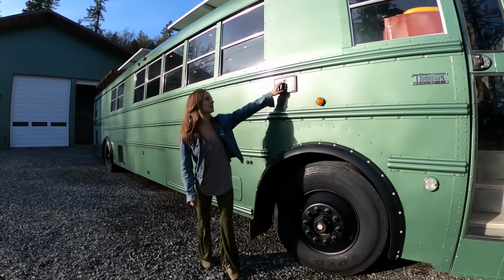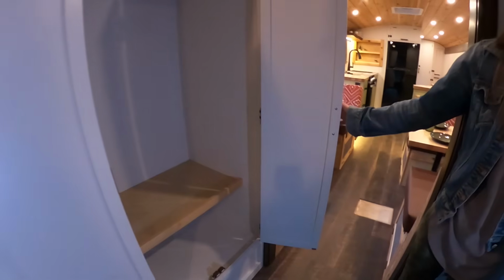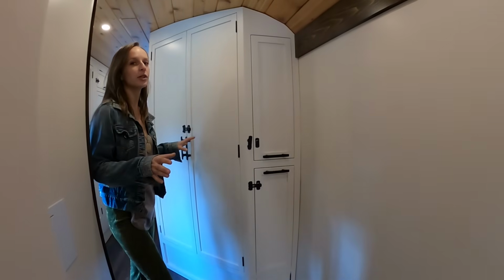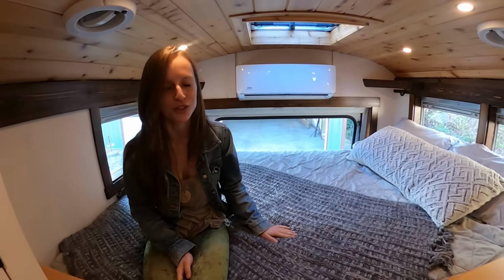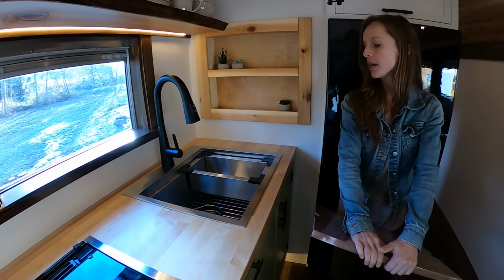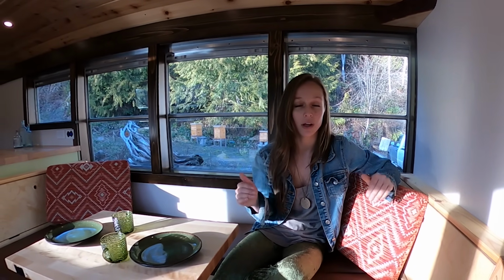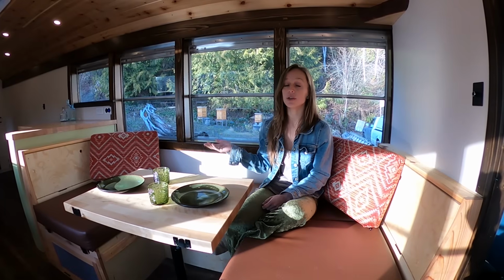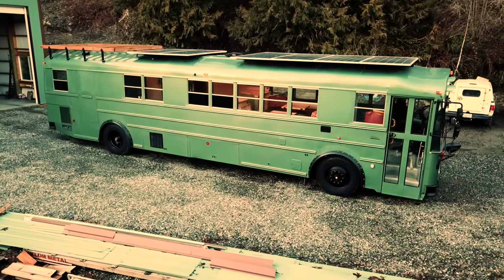Off Grid School Bus Conversion - FULL TOUR - The Green Bus!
Fully custom coach designed and built by Wolf Dog Buses in Sedro-Woolley, Washington.

Inside this 2007 Thomas Built Bus you will find all the creature comforts of a standard home, and so much more.

True off grid capability with 2550 watt solar array, 9600 wh lithium battery bank, and a Victron/Sterling system. This client had sustainability in mind and that's what we delivered!  This bus is insulated and equipped with a Webasto diesel heater for the cold months, and a mini split air conditioner for the hot ones!

Questions on this build or looking for your builder?

Video film and edit by Andy Grant